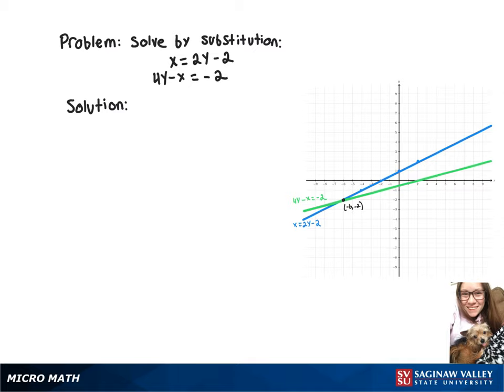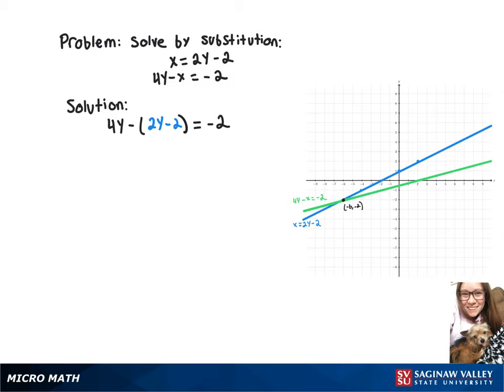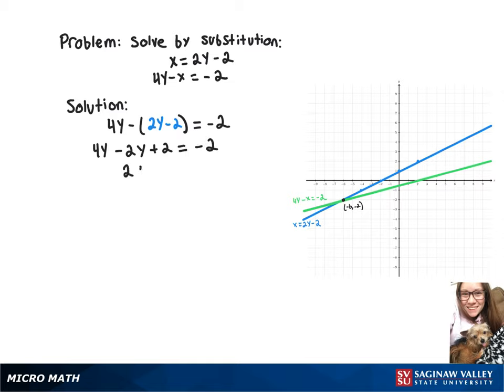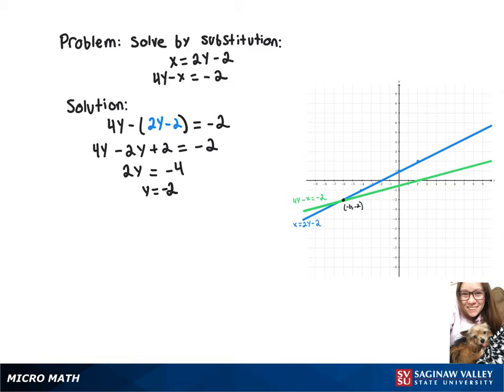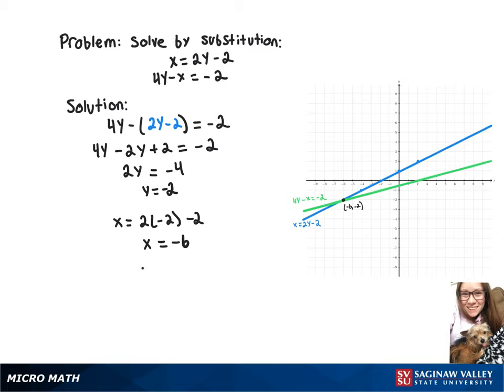Substitution: Solve the system x=2y-2, 4y-x=-2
Megan from SVSU Micro Math helps solve a system of equations using the substitution technique.  The system has two equations and two variables.

Problem: Solve the system x=2y-2, 4y-x=-2